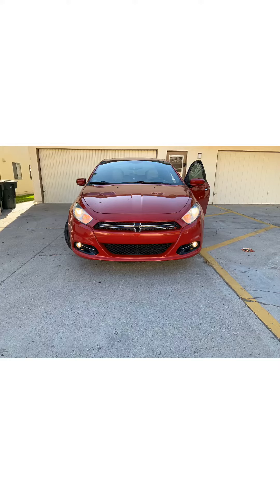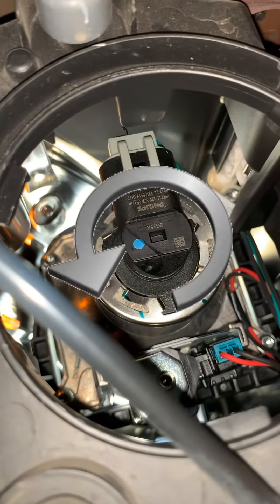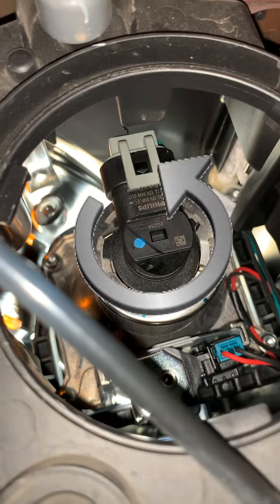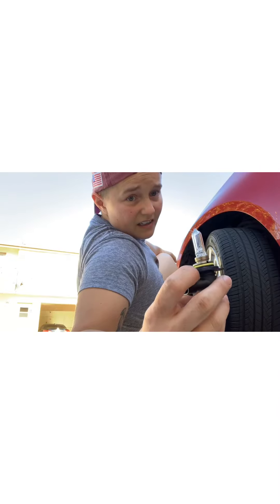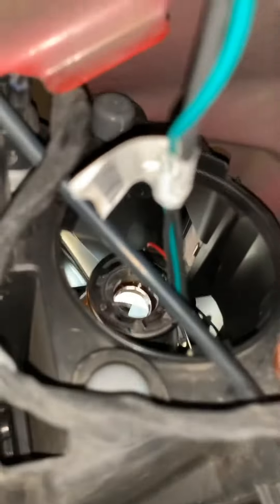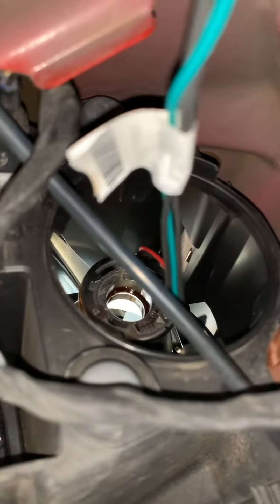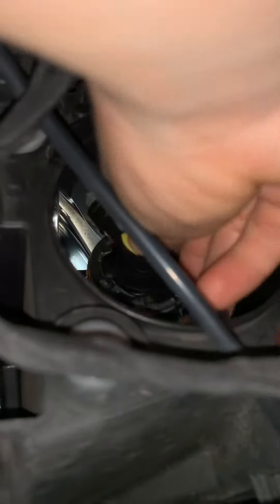2013 Dodge Dart Headlight Bulb Change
How to change a low beam headlight bulb in a 2013 Dodge Dart.